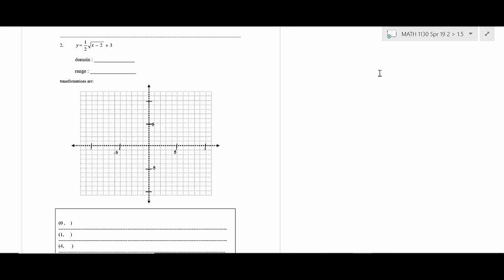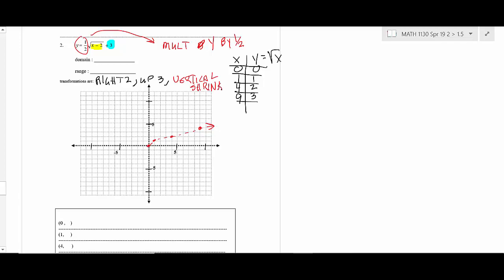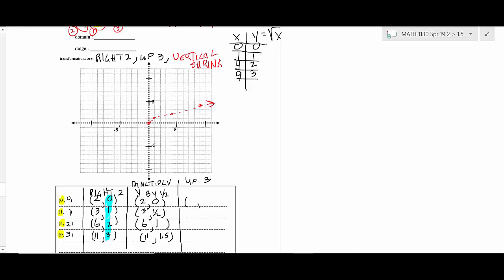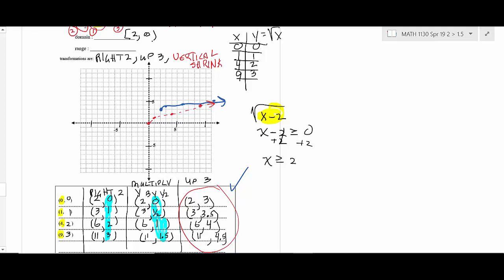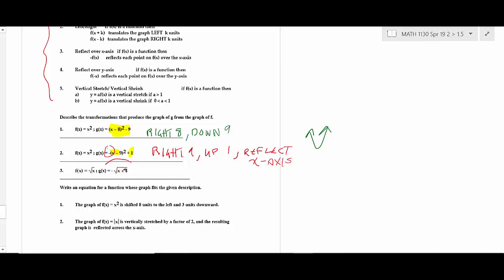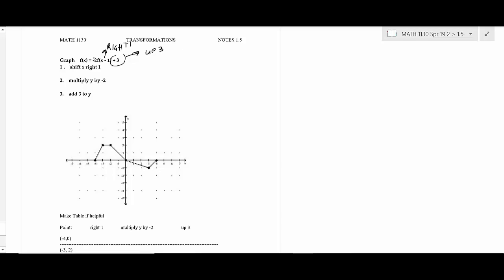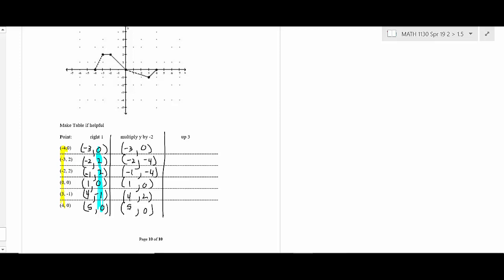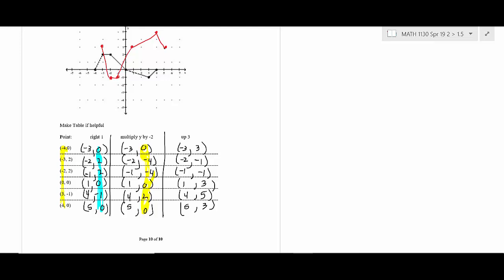MATH 1130 Pre-Calculus Section 1.5 part 2 Transormations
Grahing and transformations